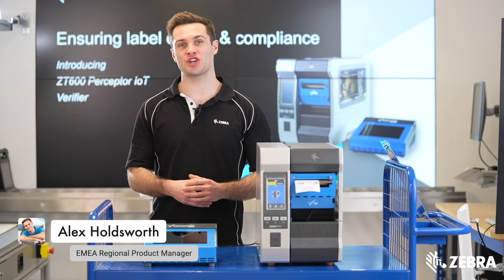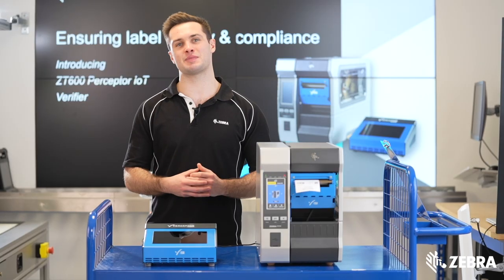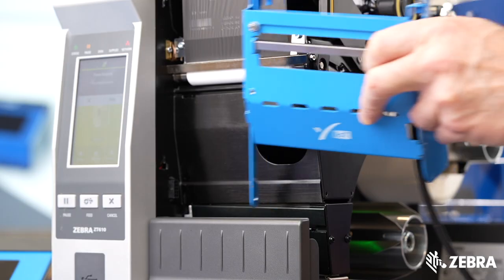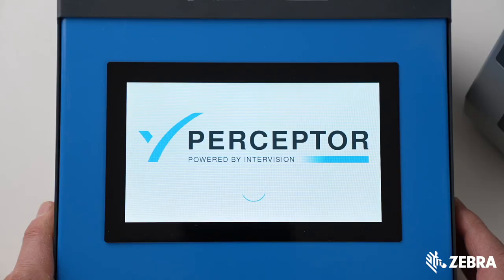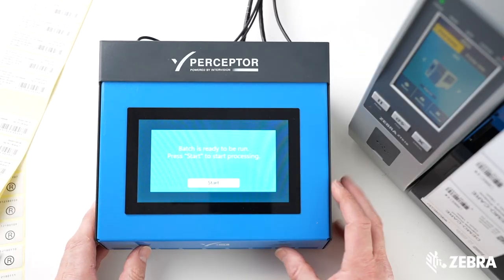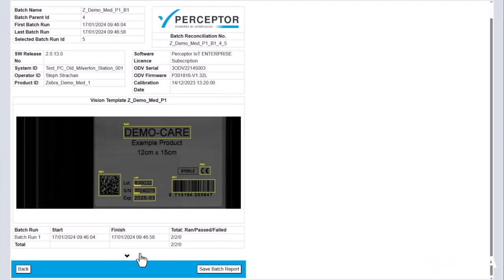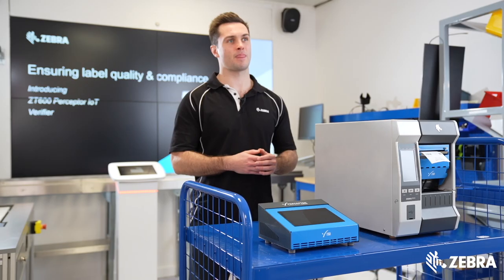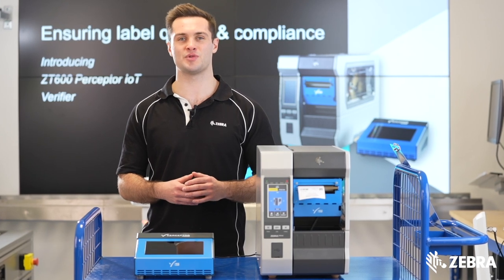ZT610 Perceptor IoT Verifier Installation | Zebra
Zebra & Perceptor Inspection Technologies are partnering to launch Perceptor IoT, a brand-new inline label verifier. This solution brings all the features needed for real-time label inspection and verification with the Zebra ZT600 series. Join our EMEA Regional Product Manager, Alex Holdsworth, as he delivers a comprehensive step-by-step guide on how to install and optimize this solution. Alex's expert guidance will ensure you can unlock the full potential of Perceptor IoT, transforming your label verification processes and achieving unrivaled precision and efficiency. To learn more about Zebra ZT600 Series Industrial printers,